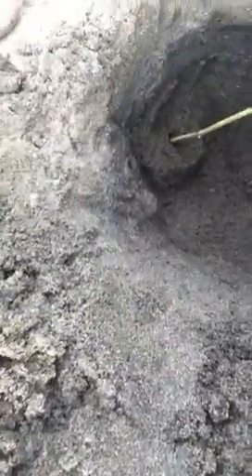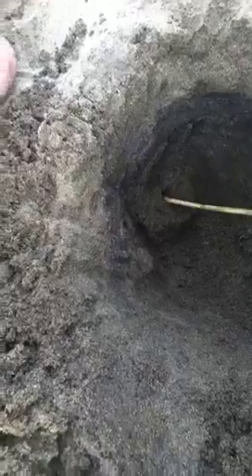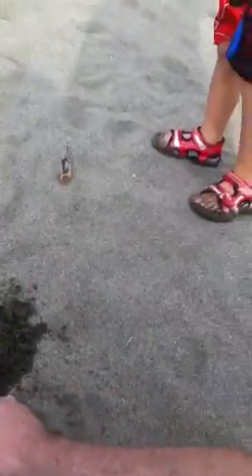Tommy&Mikey crab adventure at Mikui Sunset Beach in Japan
Tommy&Mikey crab adventure at Mikuni beach in Japan